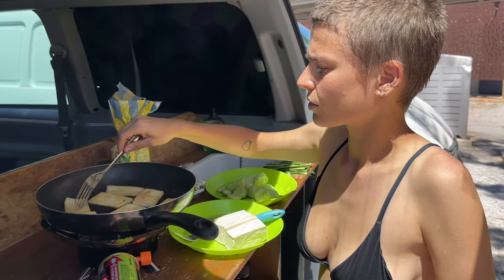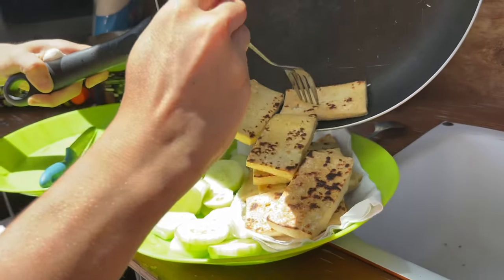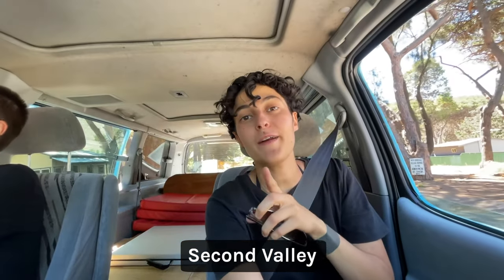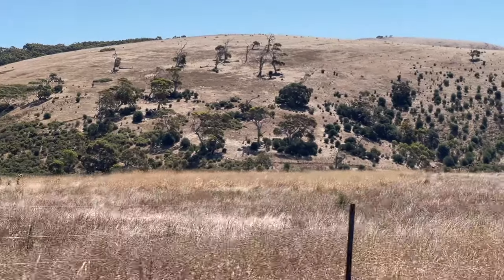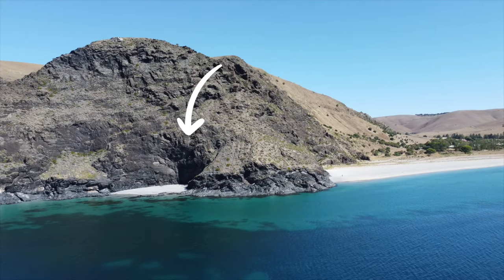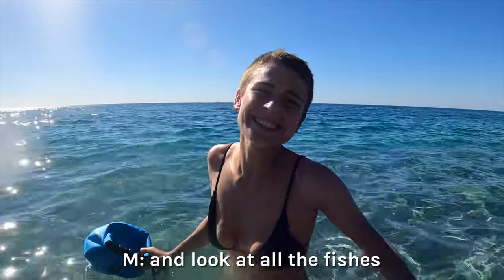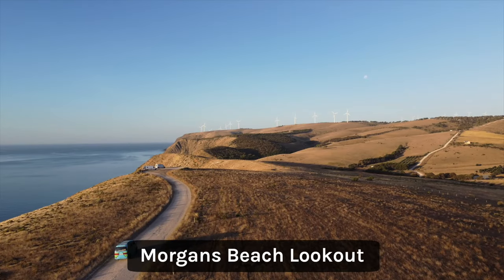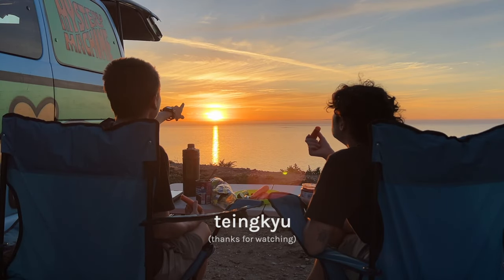First impressions of South Australia on a VAN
Today we bring you along our first day of VAN LIFE in South Australia. It really surprised us! Amazing roads, breathtaking beaches, BEAUTIFUL KANGAROOS 🦘

I think just one word can describe all of this: AUSTRALIA.

➡️ to rent the same van (Mystery Machine 2)

👍 Did you like this idea? Help us realize the next one

00:00 intro 👋
00:20 Second Valley
03:50 Rapid Bay
07:30 Morgans Beach Lookout